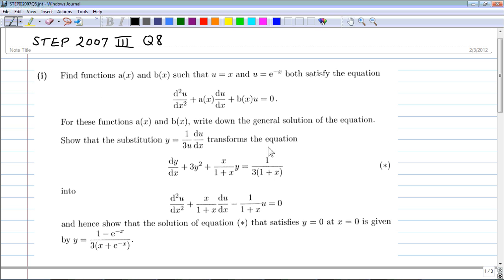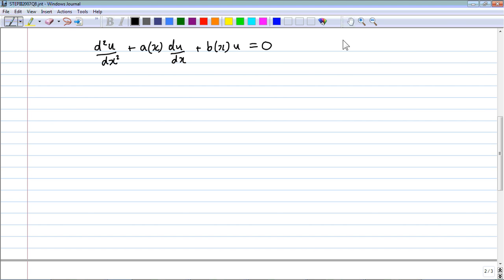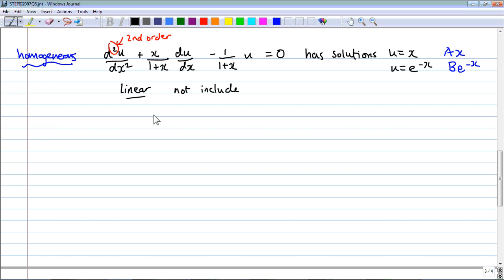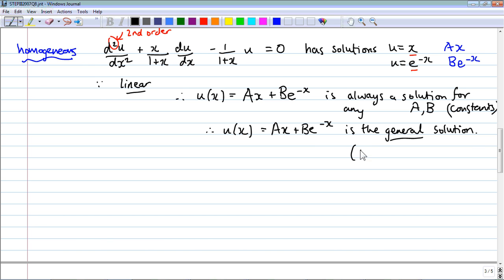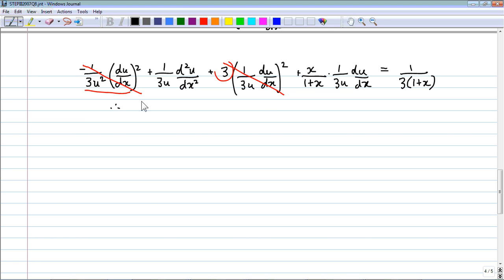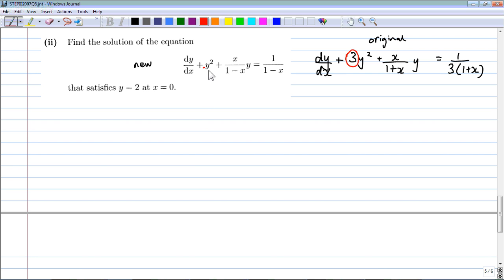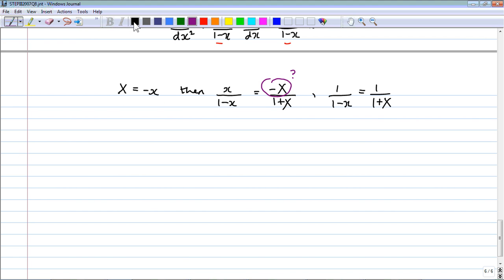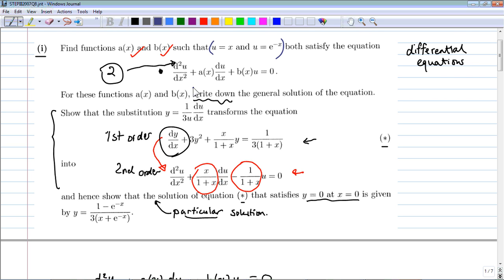STEP Paper III Q8 2007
Teaching video for my students of STEP Mathematics, Q8 from Paper III 2007, topic is differential equations (second order), substitution to transform the differential equations, the idea of a general solution and the importance of the concept of linearity.